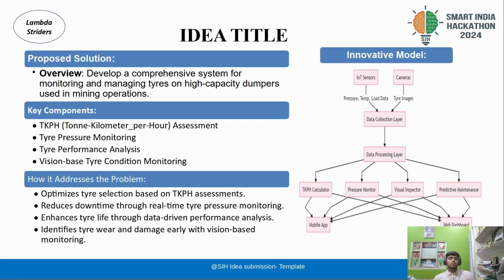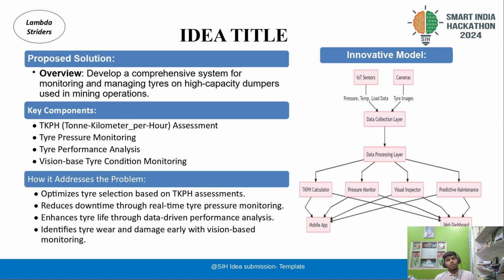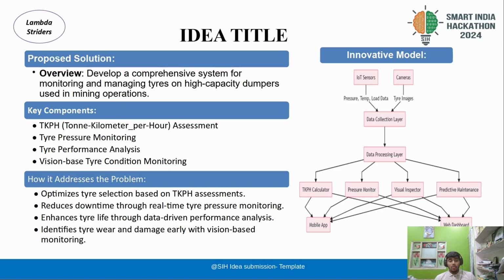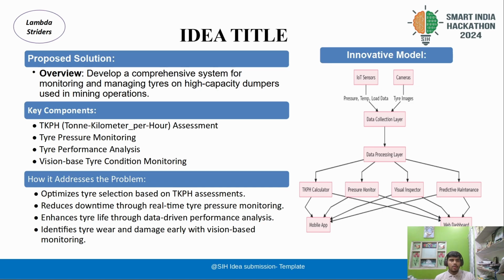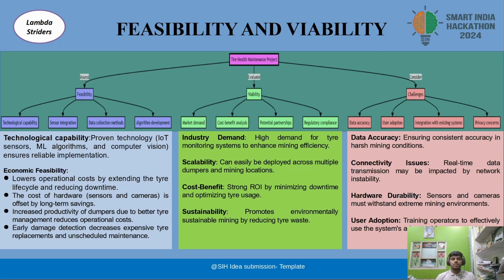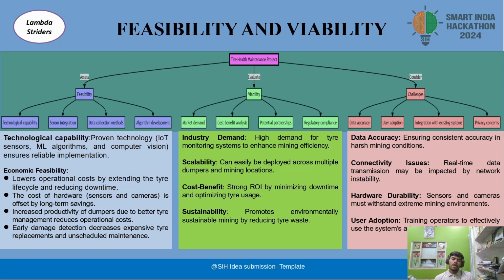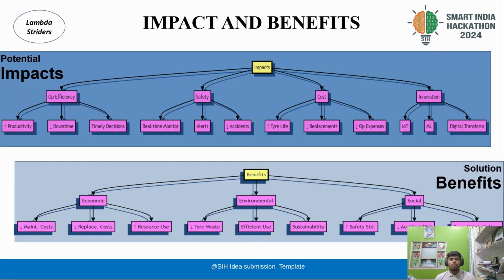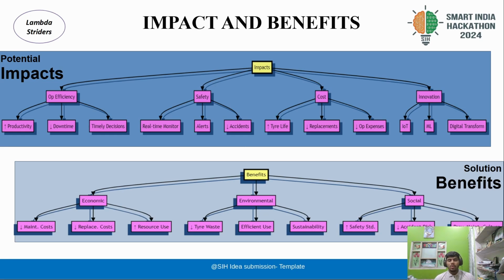SIH-Internal Hackathon Presentation-PS-1557